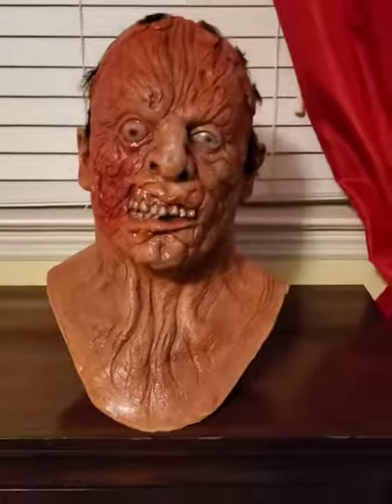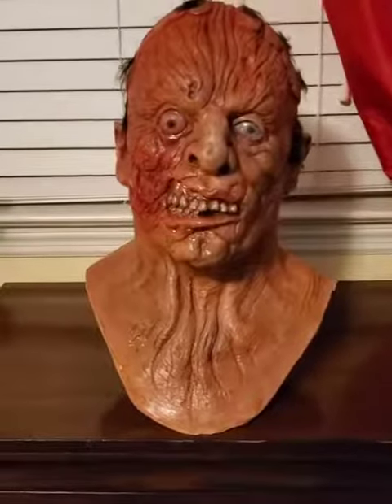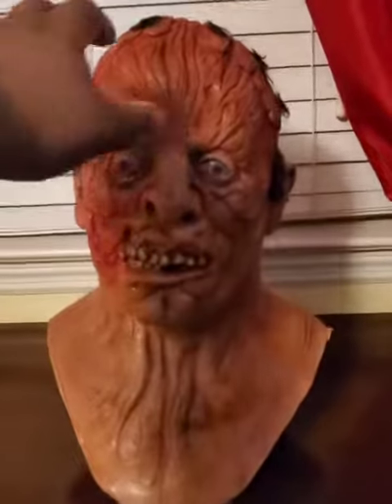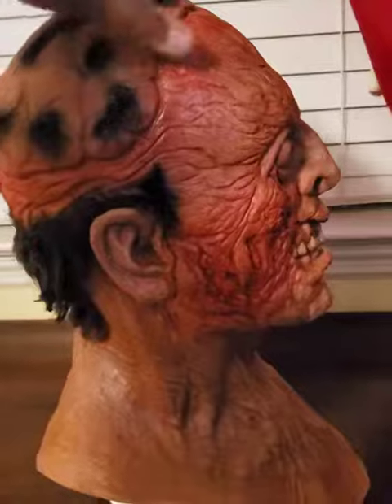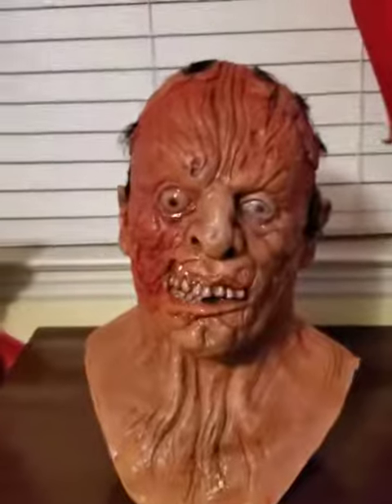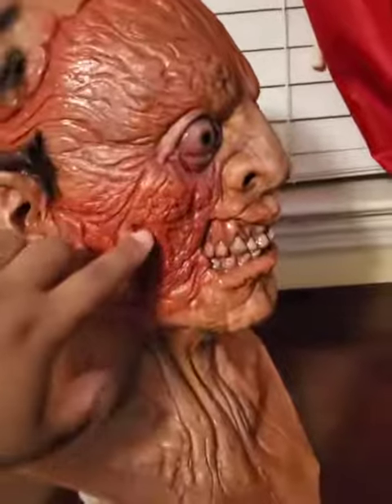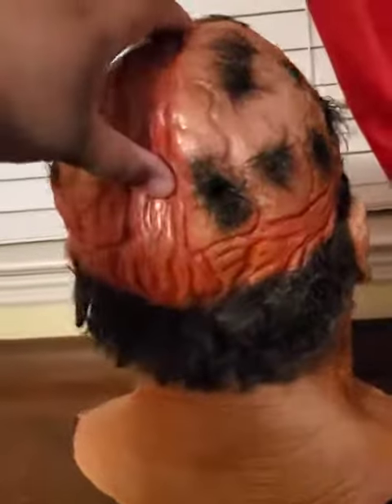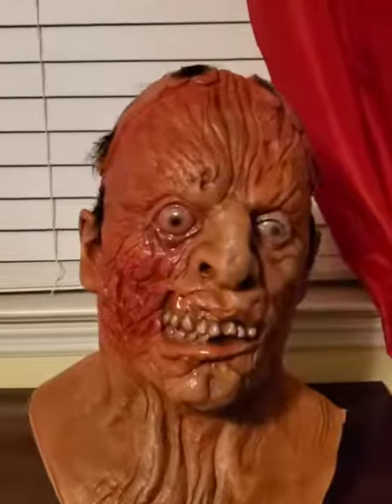Jason X latex display mask customer review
Customer review of the Jason X mask i painted and haired for him..

A minor "correction" to his review...this was a blank obtained through Ebay
(Shallow Graves FX no longer produced these at the time i aquired the blank)